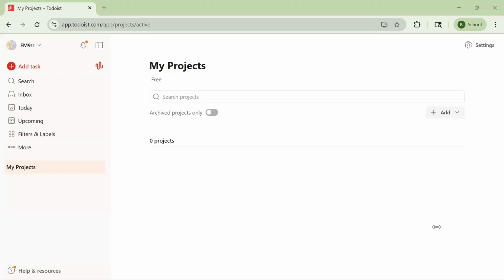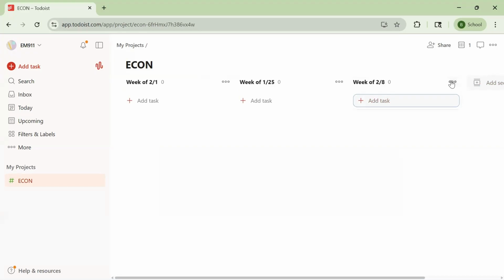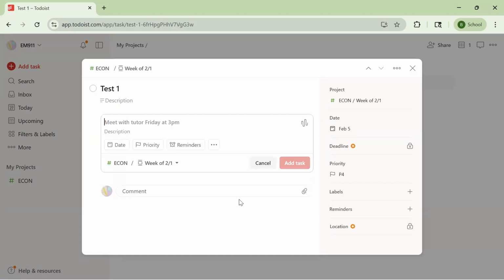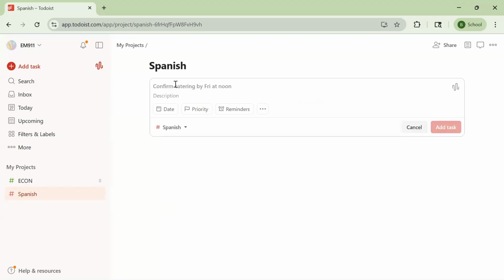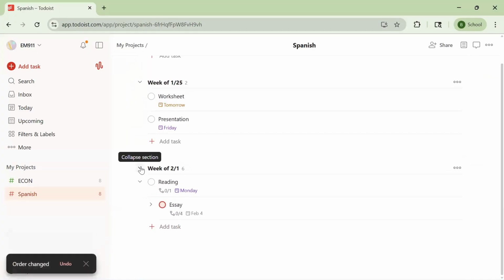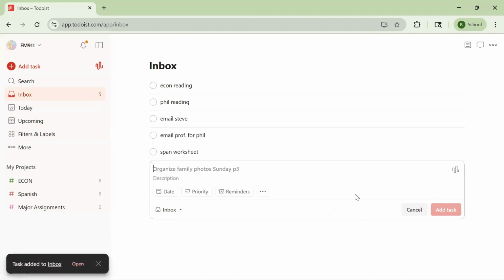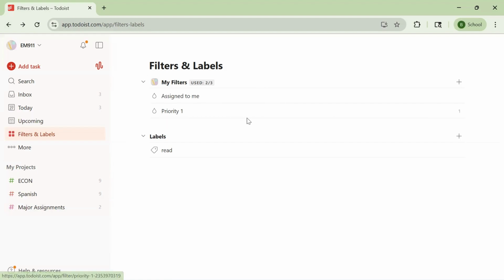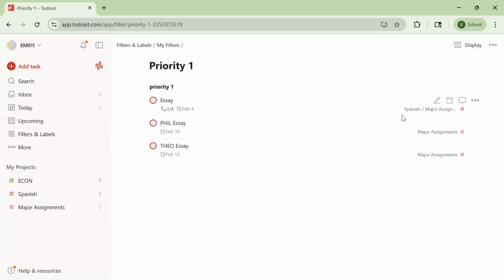Getting Organized with Todoist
Georgetown University's Academic Resource Center provides tools to help students develop into active and engaged learners. In this video, we discuss strategies for using the online platform Todoist to prioritize tasks and manage deadlines.

Video recorded on January 27, 2026.

00:00 Introduction and using templates
01:40 Using the board format to map out assignments
10:00 Using the list format to map out assignments
15:10 Strategies for highlighting major priorities
21:45 Merging Todoist with other platforms